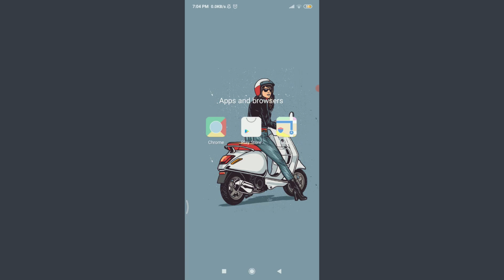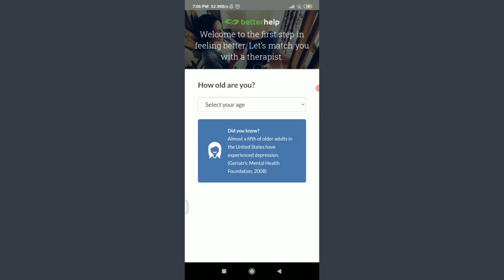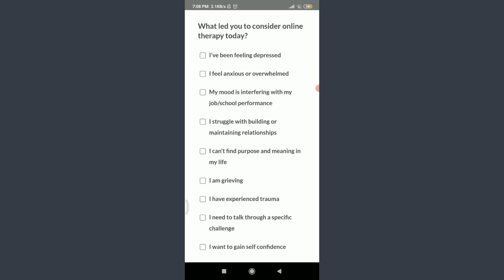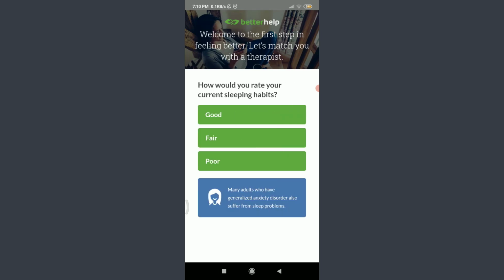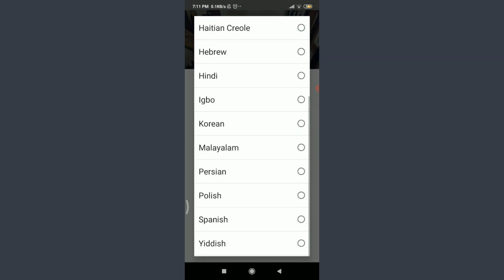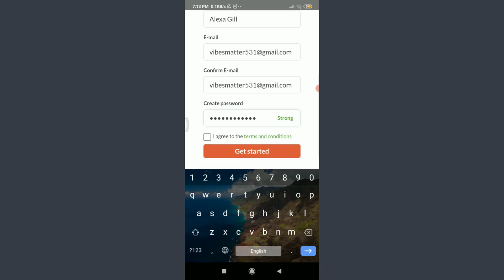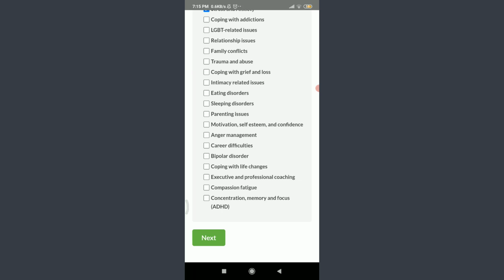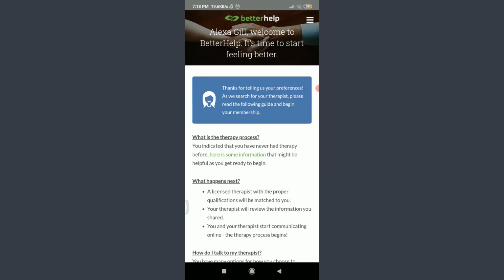How to Download BetterHelp App and Guide to Create new Account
In this video I will guide you in step by step process on how to download BetterHelp app on your iPhone and make a new account on it.

Does BetterHelp have an app?

Is BetterHelp free app?

Where is BetterHelp available?